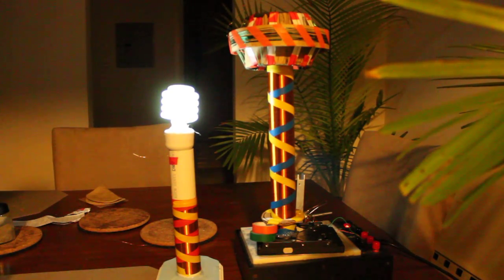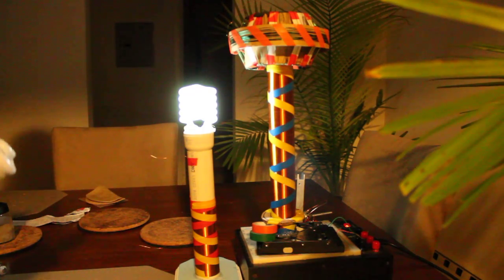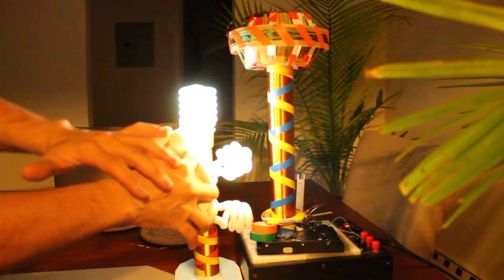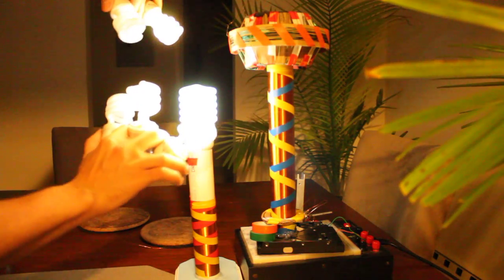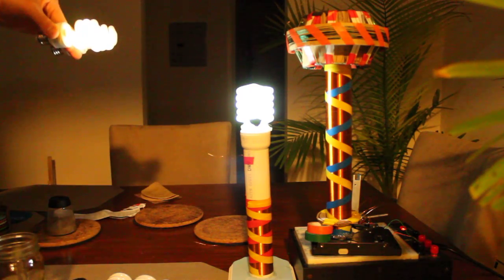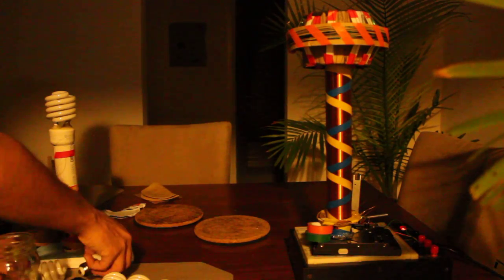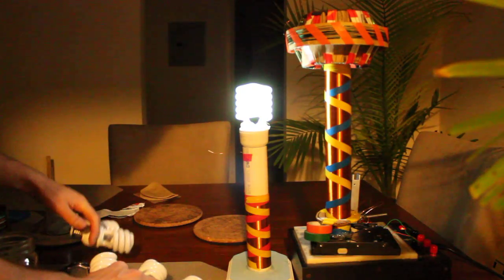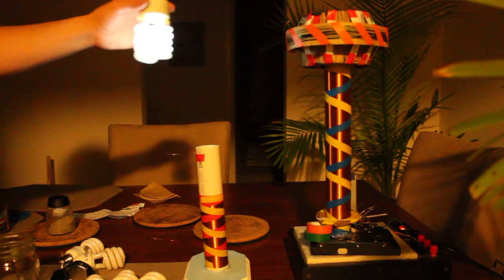Solid state Tesla coil load test 80W+ worth of CFLs Illuminate.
In this video, I demonstrate the power of my Tesla coil powered by a single transistor slayer exciter circuit. In total, I was able to light about 80 watts of CFL load at 15V (@ less than an amp current draw). If I had more bulbs, I dare say two or three more 13 watters would light up as well. Again, not exactly free energy, but I do believe these types of circuits can have some practical use in today's society.

I should also make note, in case it is not obvious, that these bulbs are not glowing as bright if they were actually plugged into a socket. There are no claims of "overunity" here.

It is said that this technology is in use by the US government in the conveniently  wept under the rug - "star wars missile defense system."

TESLATRONIX